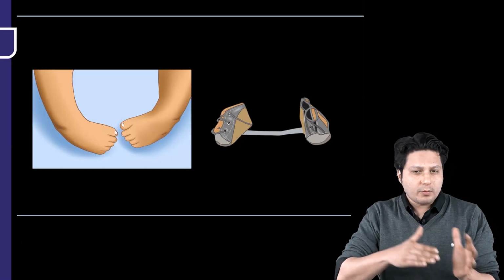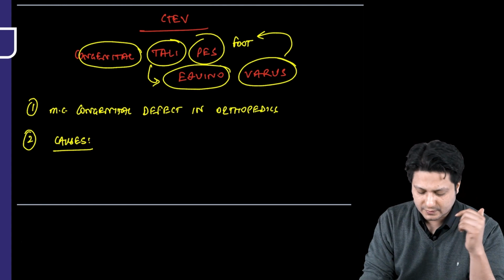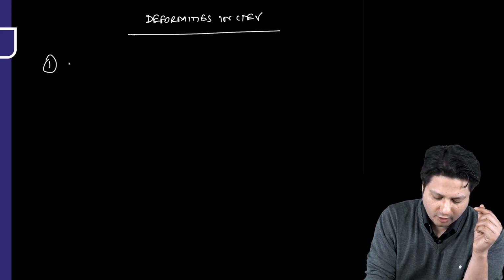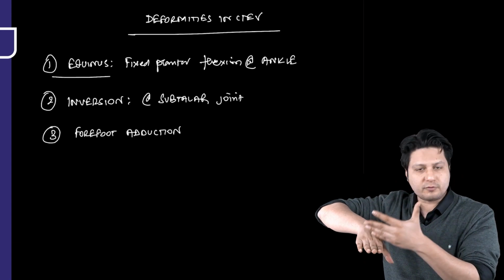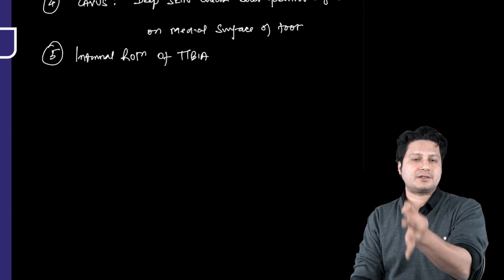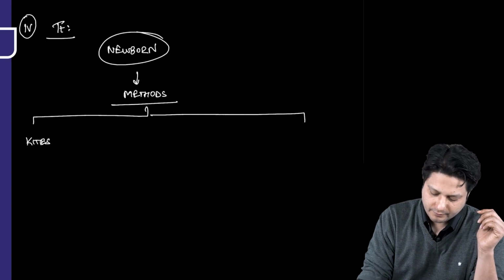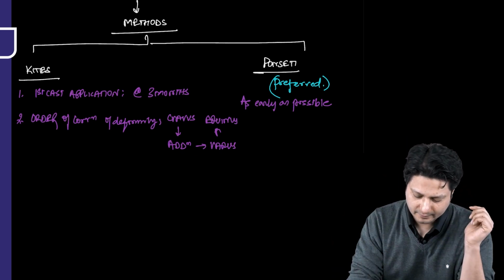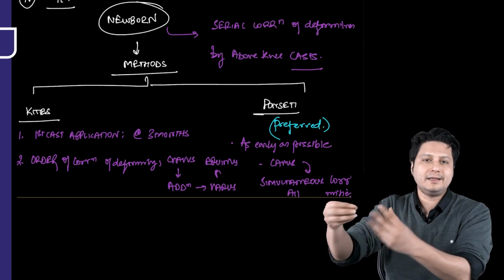CTEV & DDH Part 1 | Orthopedics by Dr. Yusuf Ali Tyagi